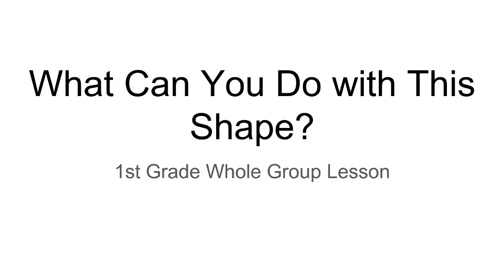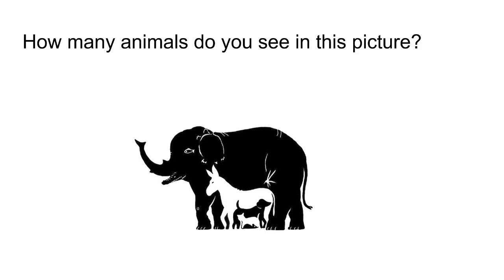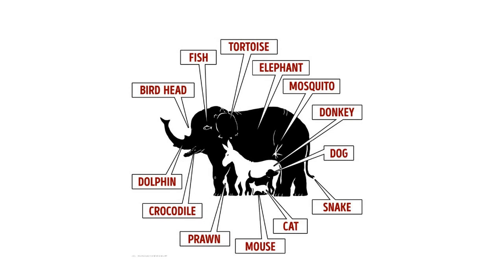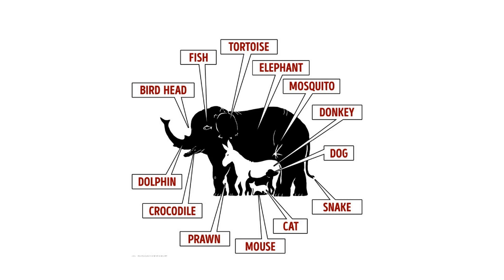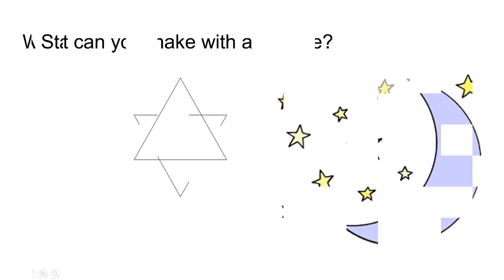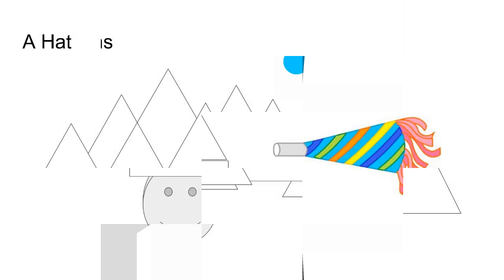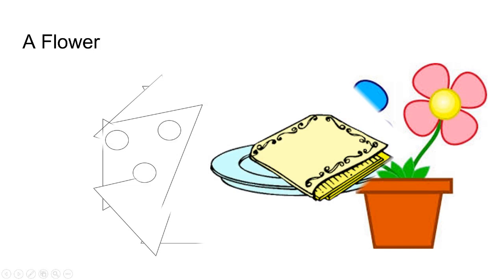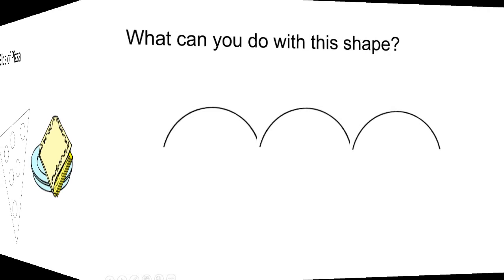What Can You Do with This Shape?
1st Grade WGE presentation